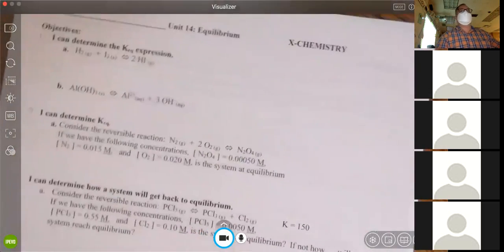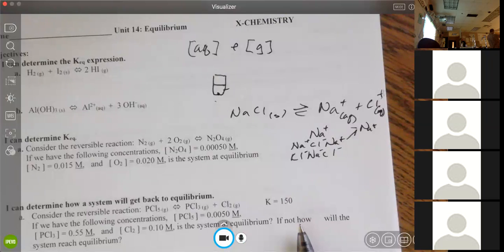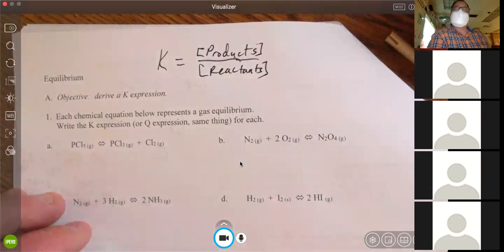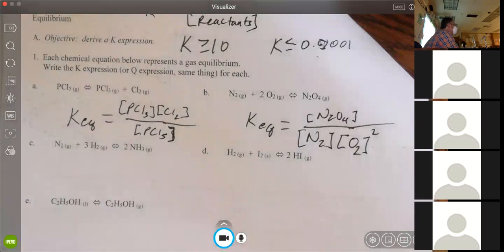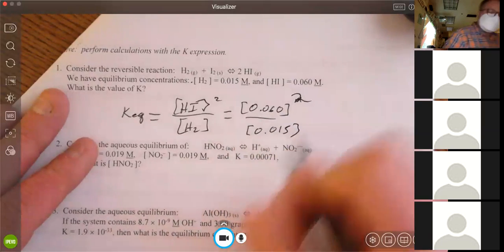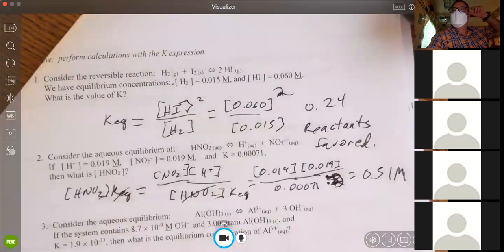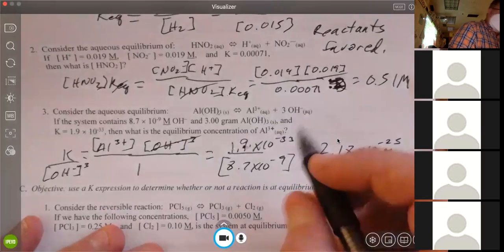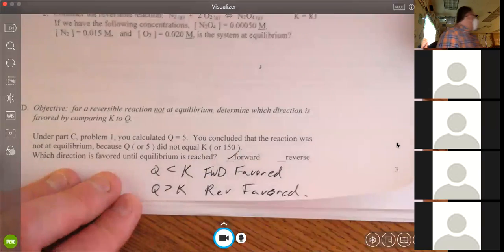Period 9 Equilibrium